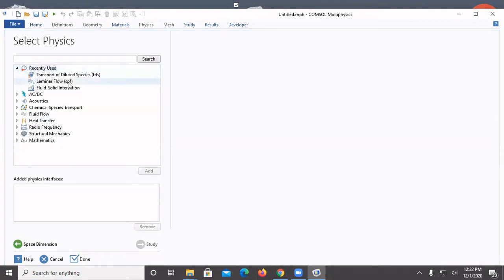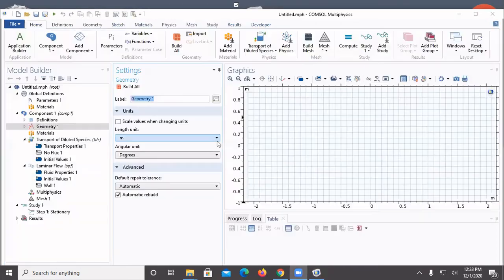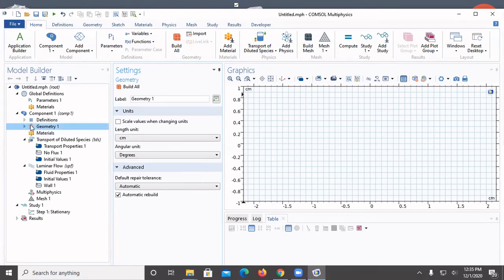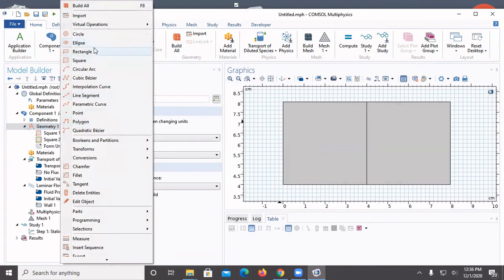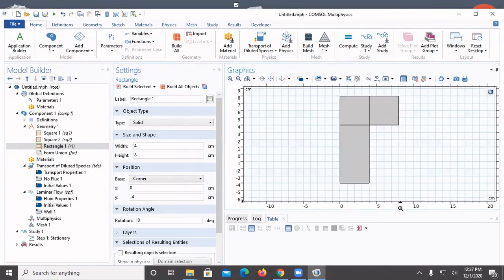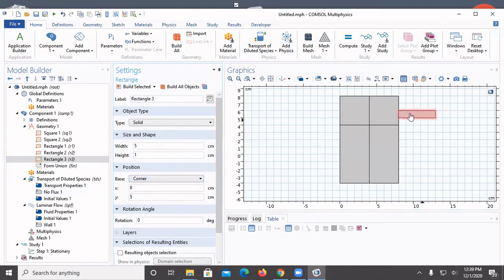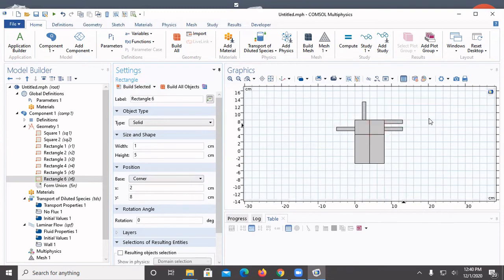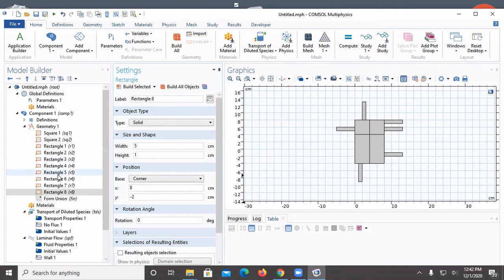COMSOL Tutorial - Transport of Diluted Species (Part 1)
COMSOL Multiphysics is a general-purpose simulation software for modeling designs, devices, and processes in all fields of engineering, manufacturing, and scientific research. In addition to using multiphysics modeling for your own projects, you can also turn your models into simulation applications and digital twins for use by other design teams, manufacturing departments, test labs, customers, and more.